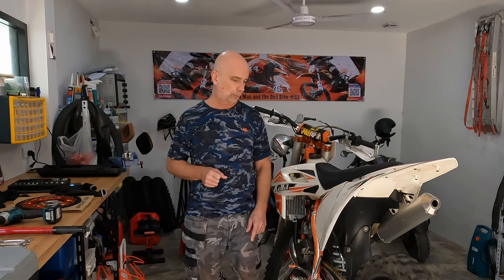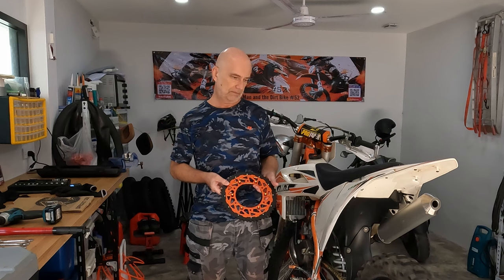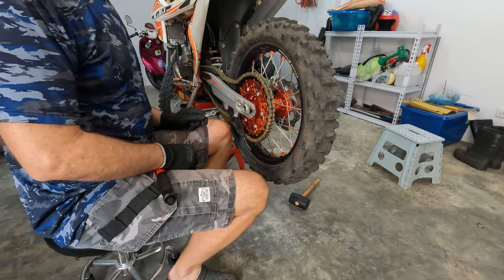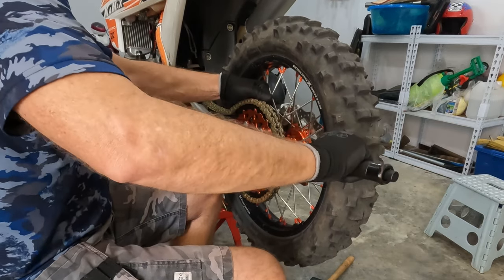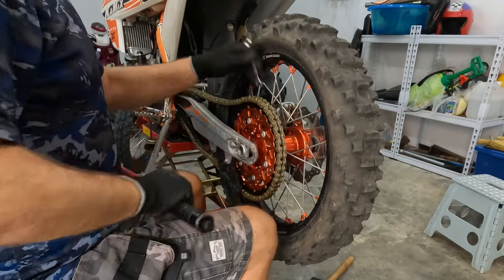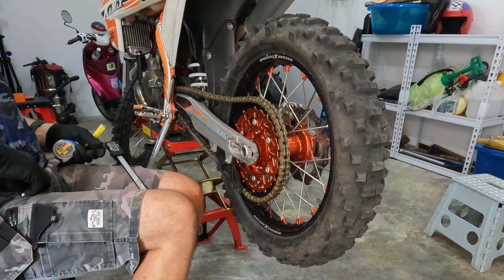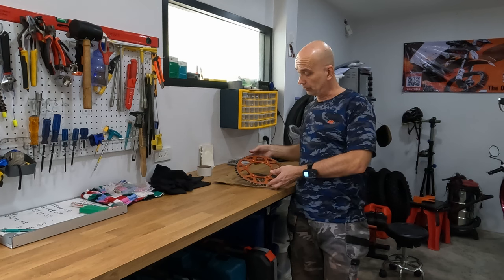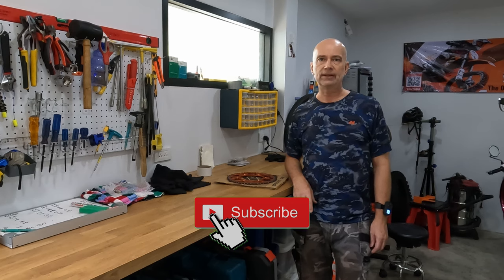Rear Sprocket UPGRADE on Kamax 250 | KTM compatible?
🔧 Curious if a sprocket from a KTM is compatible with the Kamax KMX 250MT? I'll put this question to the test and reveal the results, providing valuable insights for fellow riders looking to explore aftermarket options for their bikes.

🚀 Why Upgrade?: Learn about the benefits of upgrading to a larger sprocket, including improved low-end torque, better traction in challenging terrain, and enhanced rideability. Whether you're tackling steep inclines or navigating technical trails, this upgrade is sure to elevate your riding experience.

Camera:
GoPro Hero 10 Black
4k 30fps